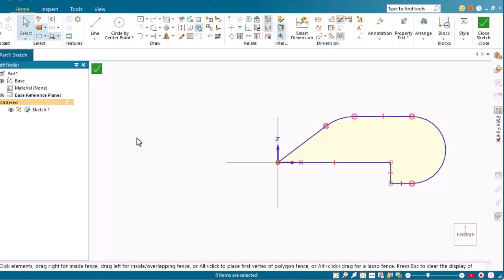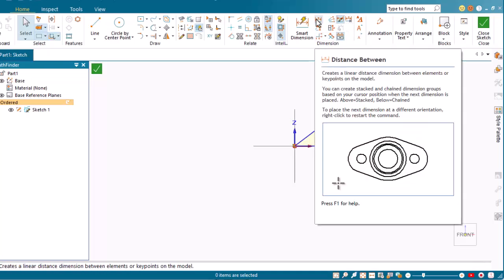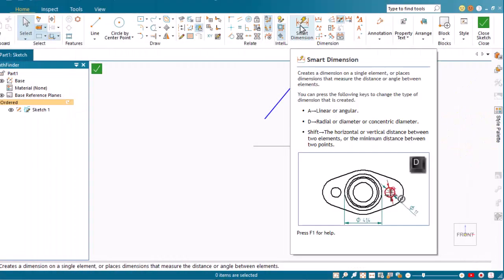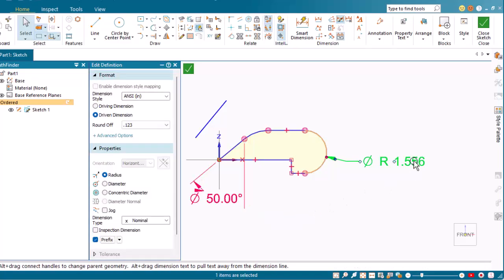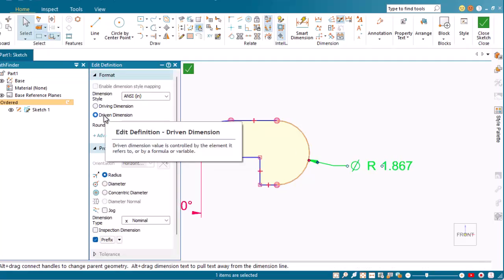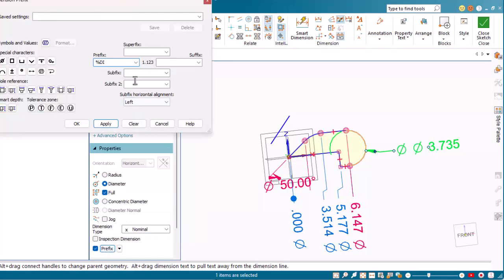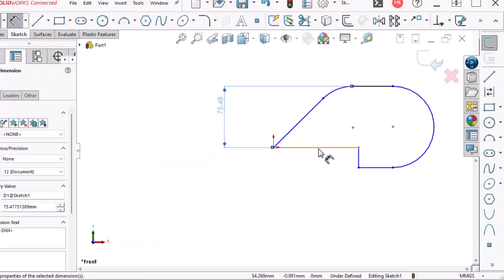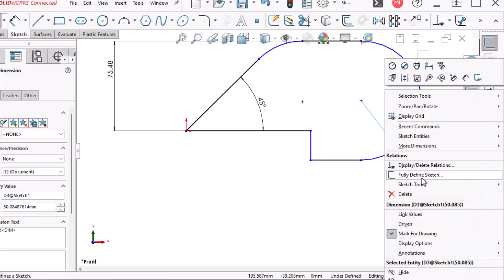Solid Edge vs Solidworks Sketch Dimensions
Which is better when it comes to sketch dimensions? Solid Edge has a lot of cool options, but Solidworks has the very cool function of the Esc key. Which do you think is better?